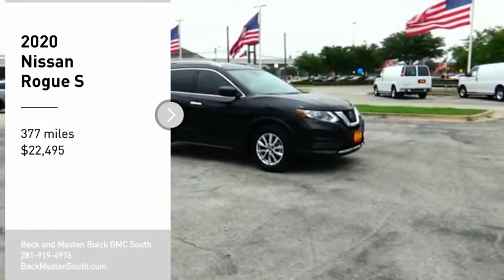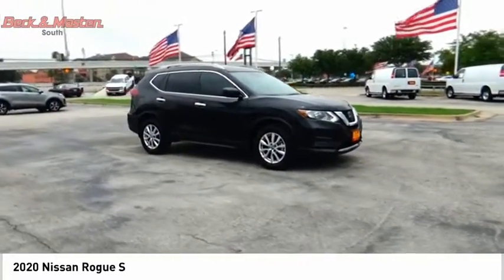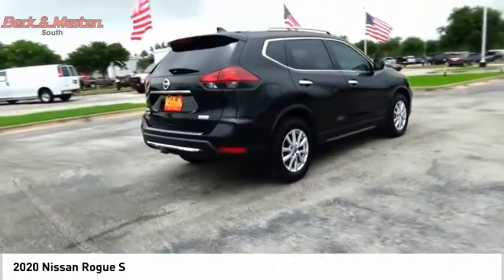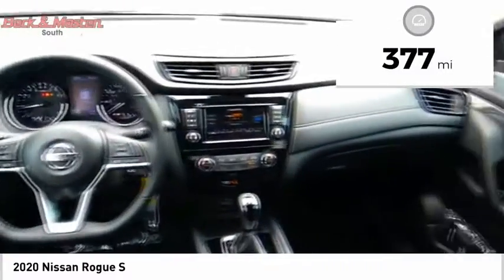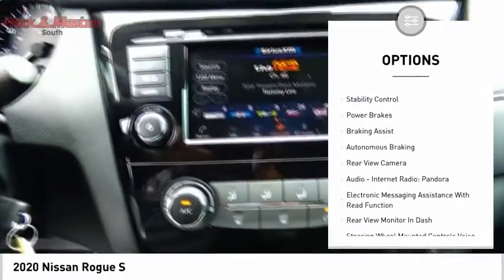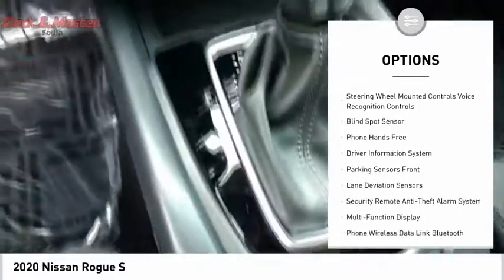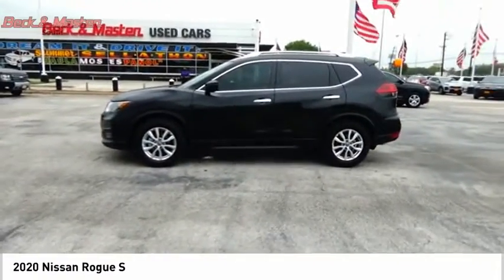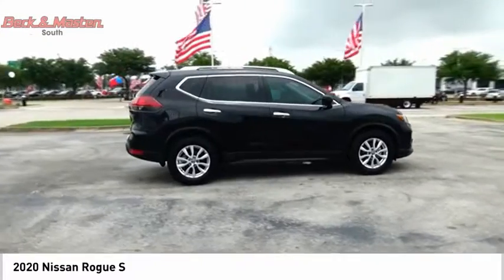2020 Nissan Rogue P10268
2020 Nissan Rogue S

Outfitted with a backup camera, blind spot sensors, parking assistance, braking assist, a power outlet, hill start assist, stability control, traction control, anti-lock brakes, and dual airbags, this 2020 Nissan Rogue S is a true steal.  This one's available at the low price of $22,495.  This safe and reliable crossover has a crash test rating of 4 out of 5 stars!  Flaunting a sleek black exterior and a charcoal interior.  Come see us today and see this one in person!